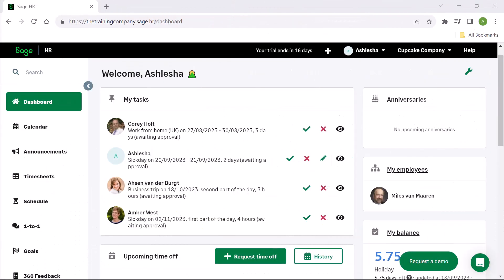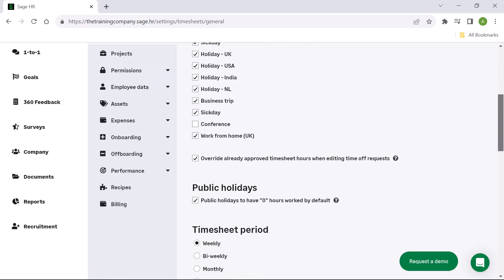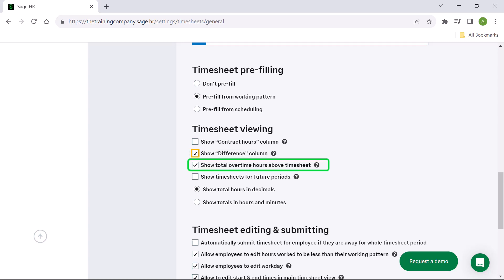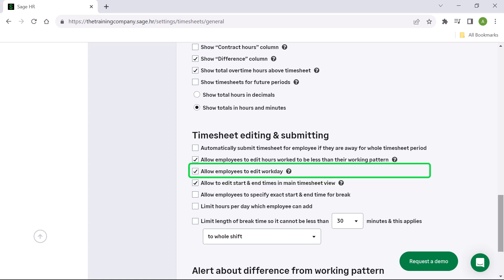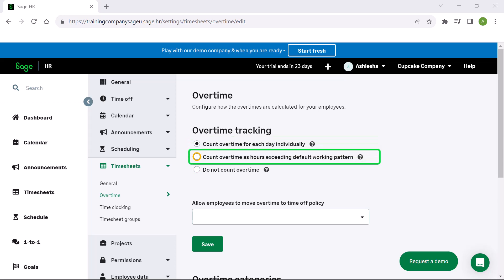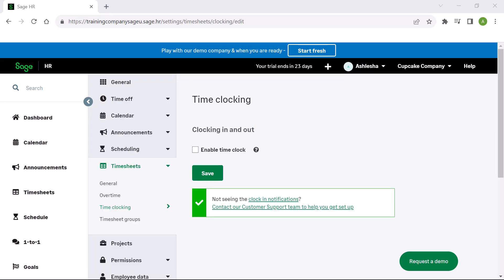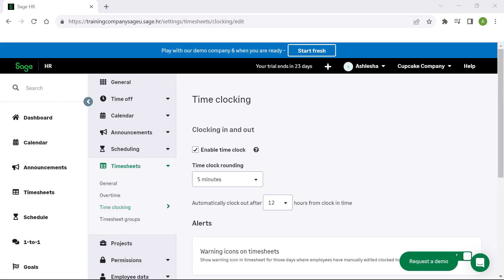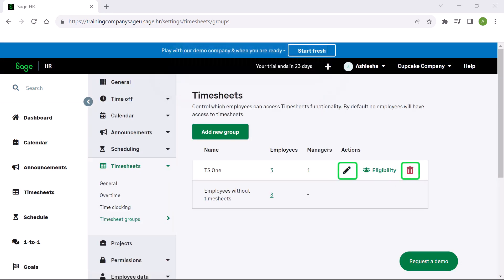Sage HR - Timesheets - How to set up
This video will show you how to set up the Timesheets module in Sage HR.